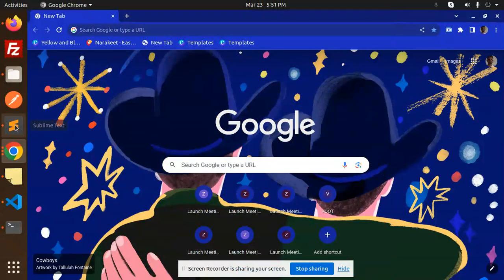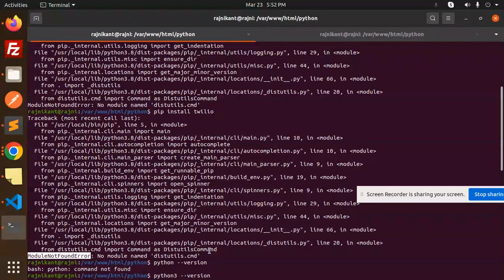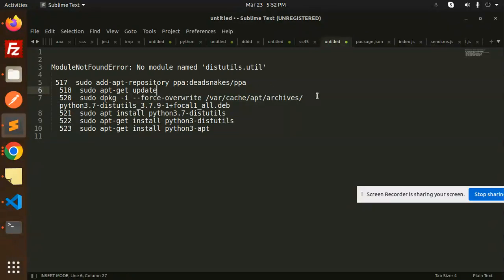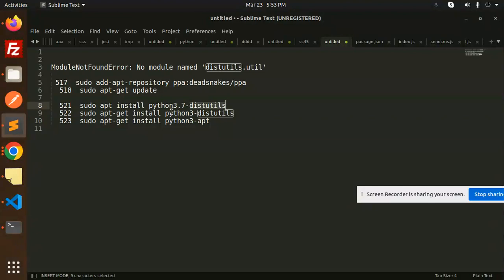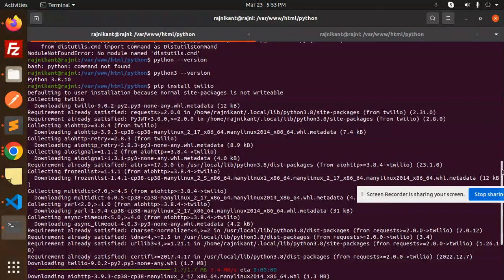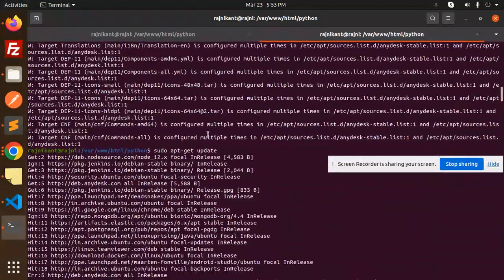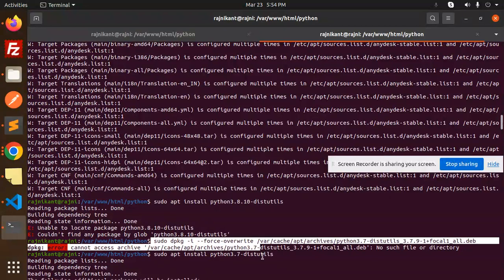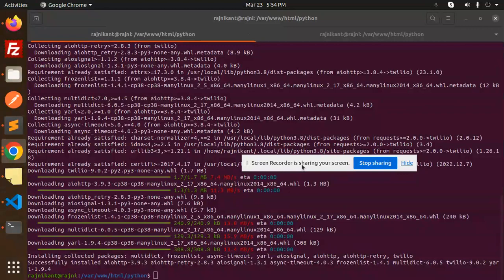ModuleNotFoundError: No module named 'distutils.util'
ModuleNotFoundError: No module named 'distutils.cmd'
No module named 'distutils.util' after upgrading to Ubuntu 20.04
ModuleNotFoundError: No module named 'distutils' - Ask Ubuntu
python3.8 ModuleNotFoundError: No module named 'distutils ..
python - no module named distutils. but distutils installed
python 3.x - No module named 'distutils.util' -
ModuleNotFoundError: No module named 'distutils' in Python
Why did I got an error ModuleNotFoundError
ModuleNotFoundError: No module named 'distutils.util' for
How to install python3 distutils?
How do I fix missing modules in Python?
How do I know if Distutils is installed?
How to install Python Distutils on Mac?
python no module named distutils cmd

Nest